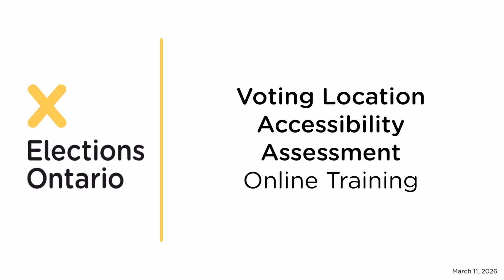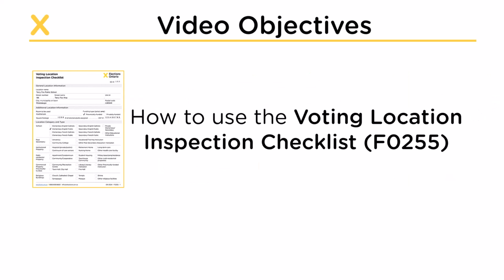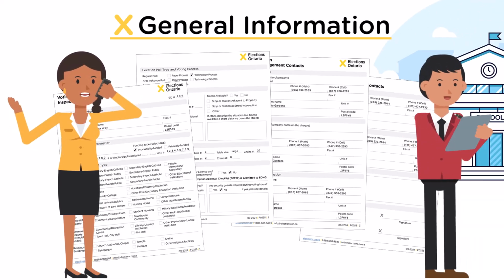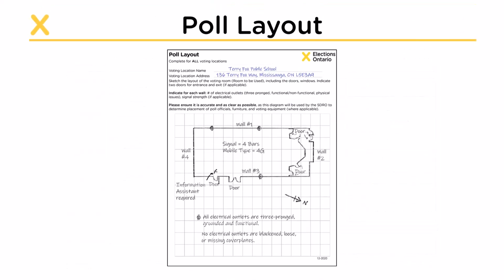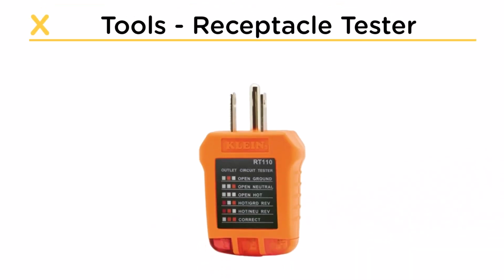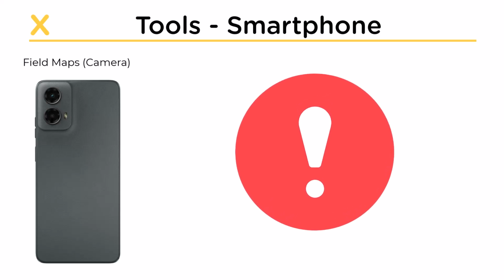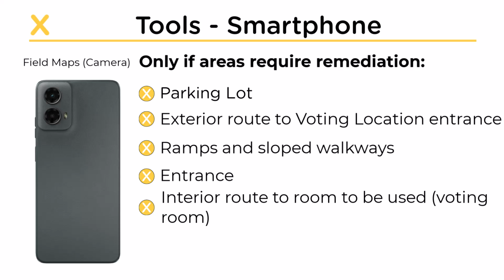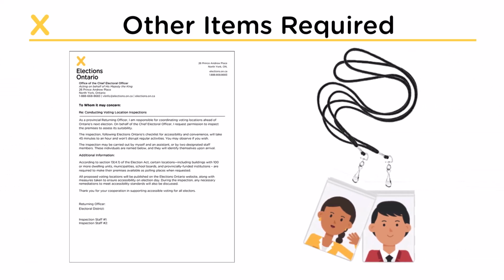Voting Location Assessment - Online Training Video #1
In this video, you'll learn about some of the items you need when assessing a potential voting location.